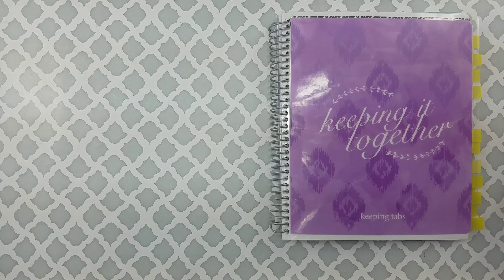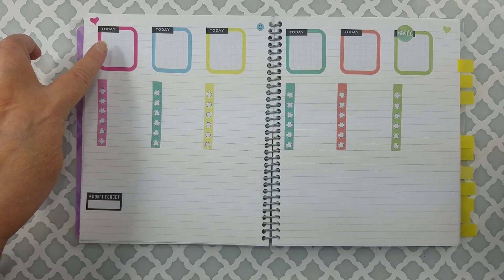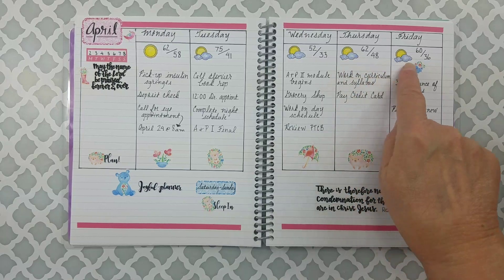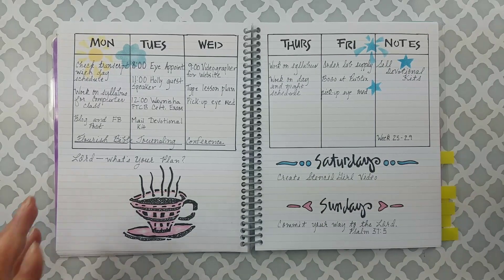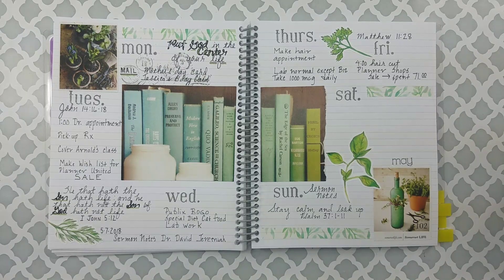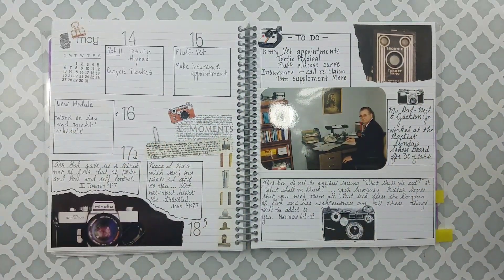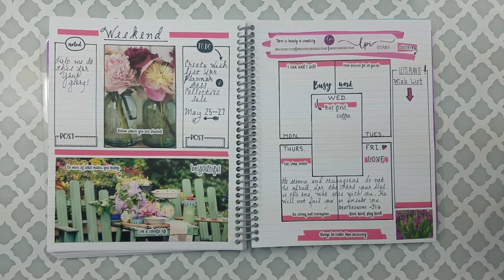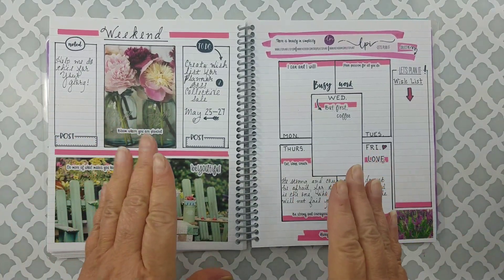Scripture in Planning in my KIT Life Notebook ~ Keeping God in your Daily Planner